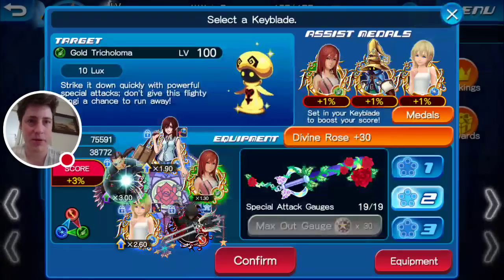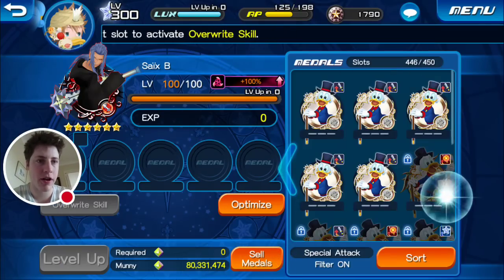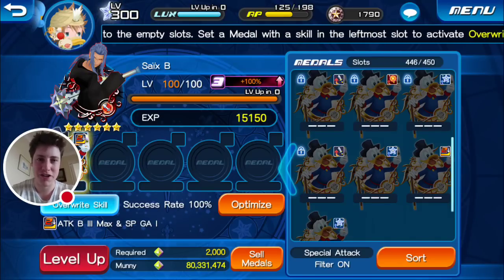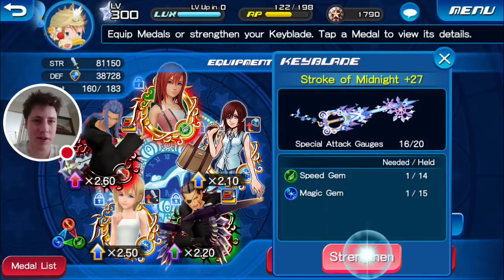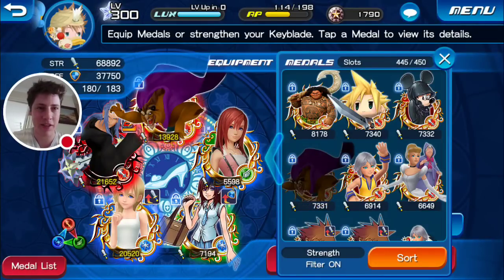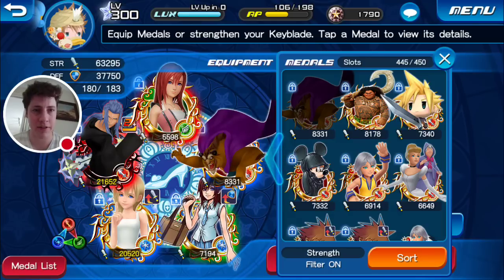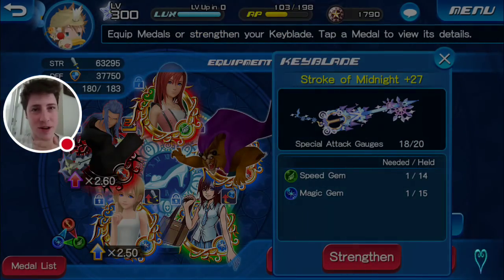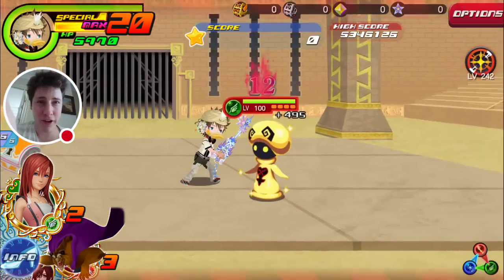Final Hour Damage Contest Push!!! - KHUx F2P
Aaaaaand by the time the upload finished the event was over anyway D: